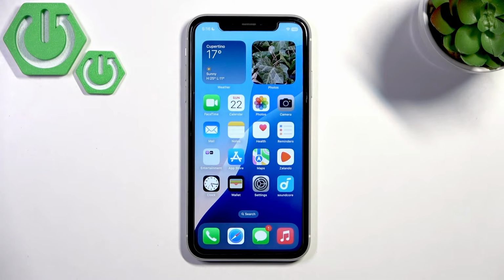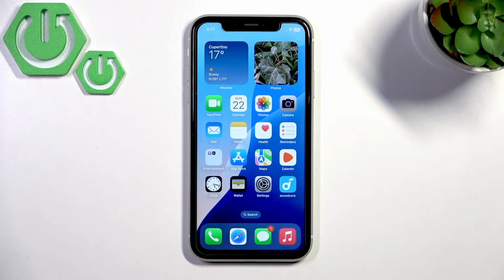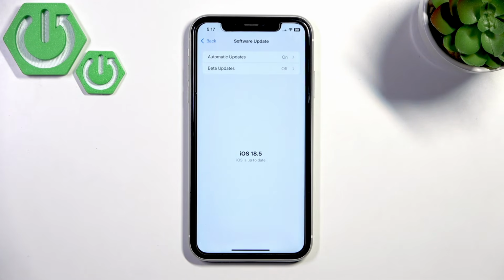iPhone Xr – How to Fix Low Volume Problem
If your iPhone Xr is experiencing low volume issues, this video will help you solve the problem quickly and easily. We cover several effective solutions, including adjusting the media volume, disabling Do Not Disturb (Focus) mode, cleaning the speakers and headphone ports, and updating your iOS software to the latest version. Whether your iPhone Xr sound is too quiet during calls, music, or videos, these troubleshooting steps can help restore your device’s audio to normal levels. Follow along to learn how to fix low volume on your iPhone Xr and enjoy clear, loud sound again.

How to fix low volume problem on iPhone Xr?
How to clean iPhone Xr speakers for better sound?
How to update iOS on iPhone Xr to fix audio issues?

0:00 Introduction
0:05 Adjusting media volume
0:20 Disabling Do Not Disturb (Focus)
0:40 Cleaning speakers and headphone ports
1:06 Updating iOS software
1:24 Final tips and outro